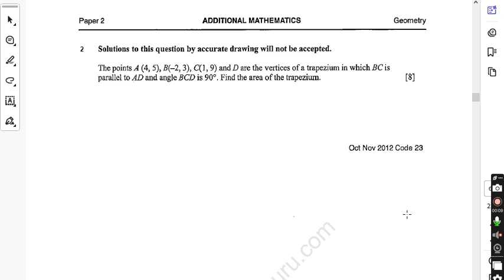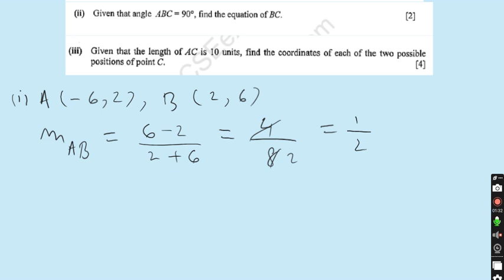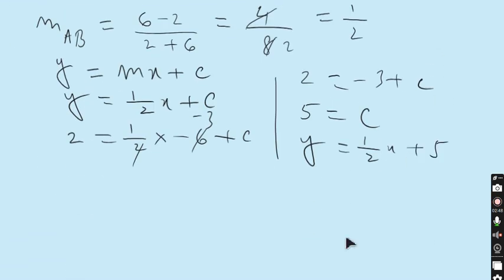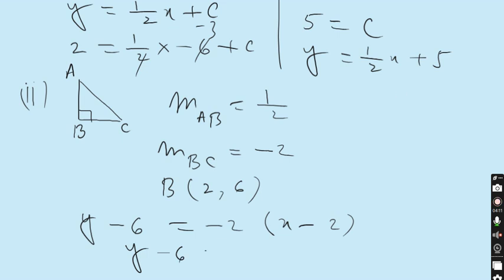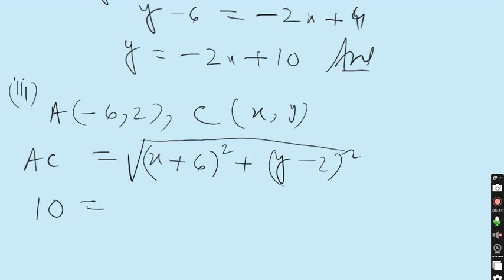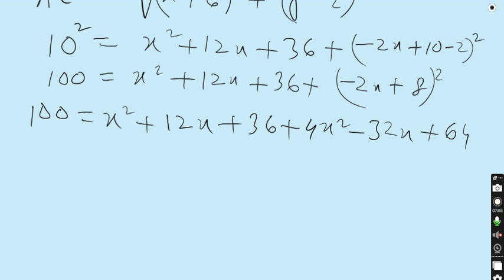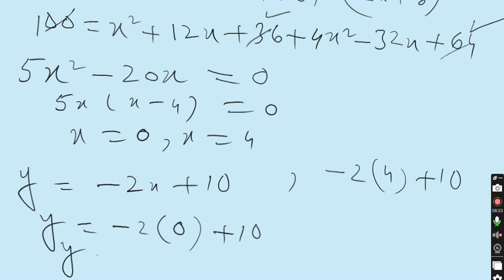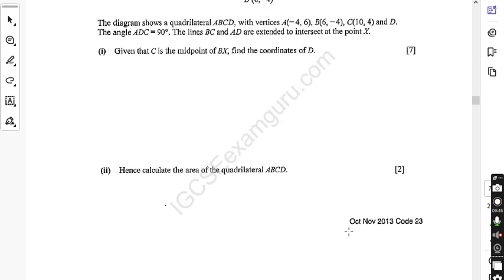Add Math IGCSE 0606 and O levels 4037 Past Papers P 22 M/J 2013. Coordinate Geometry Lecture 334.